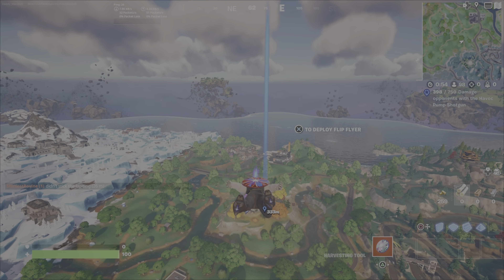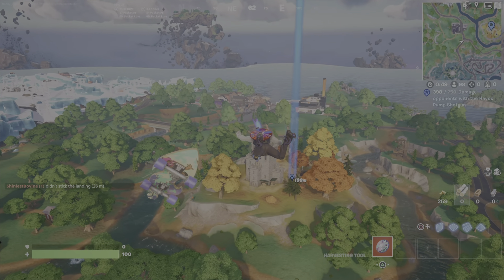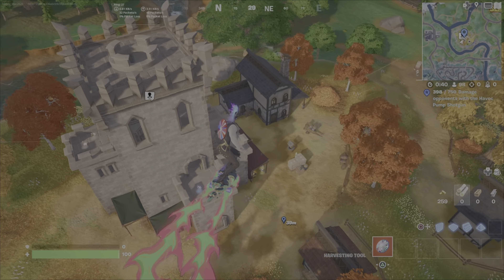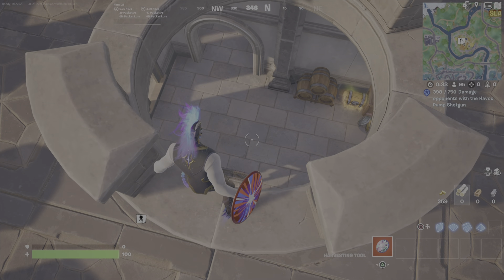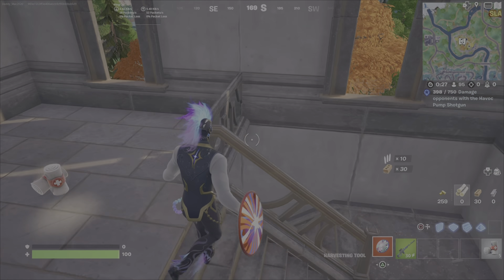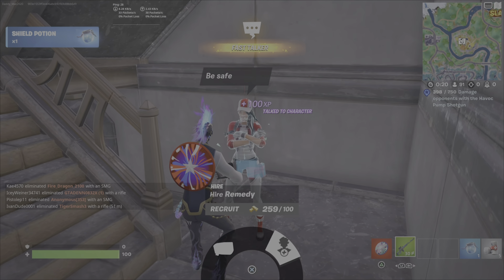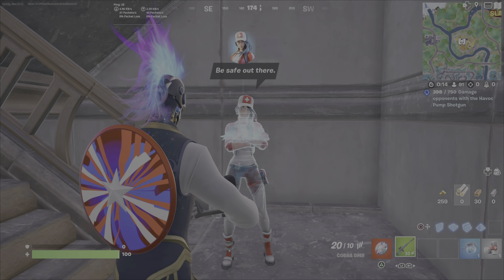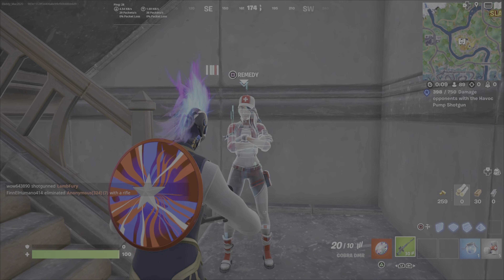Where to Find Fortnite NPC #9 Remedy - Secluded Spire - Chapter 4 Season 2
This is a guide to assist you with locating NPC Number 9, Remedy whom is located at Secluded Spire. Once you speak with her, she will offer to sell you a Med Kit or you can Hire Her to join your party.